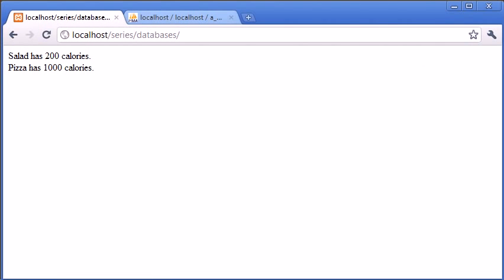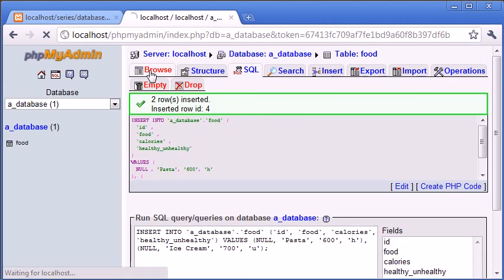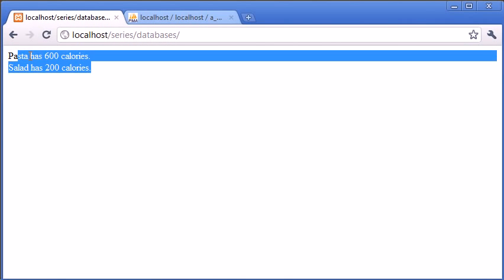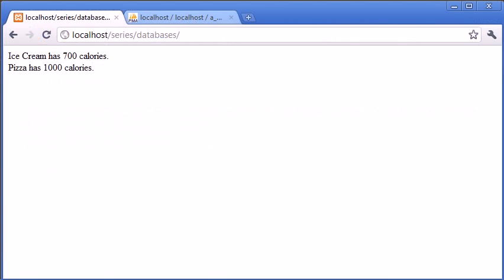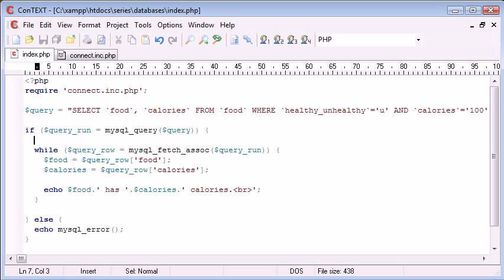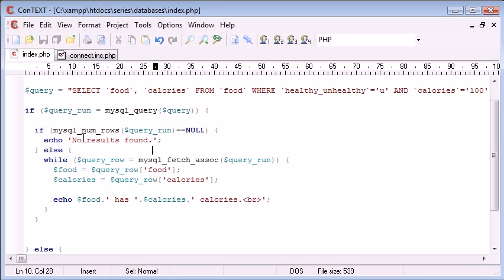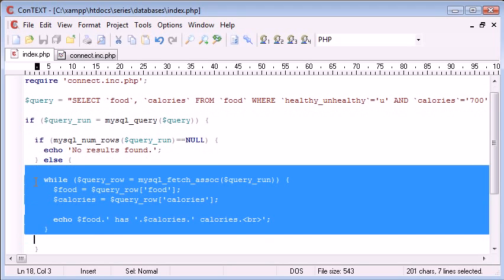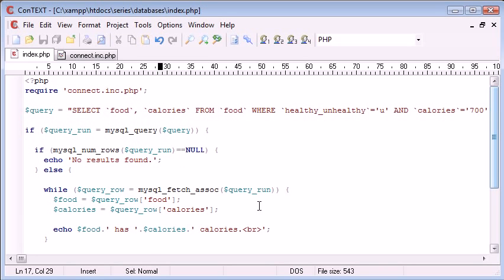Beginner PHP SELECT Part 3 java training in jaipur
java training in jaipur|java training|core java training|java training company in jaipur|java training company|java training institute 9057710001,6 |